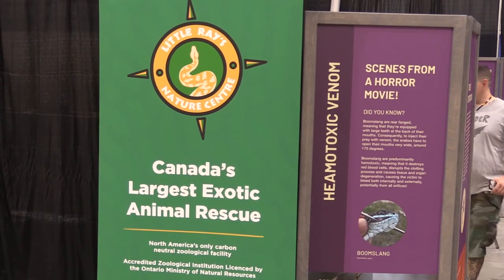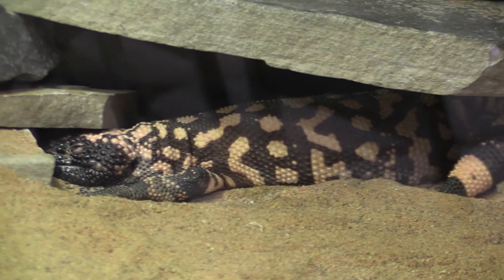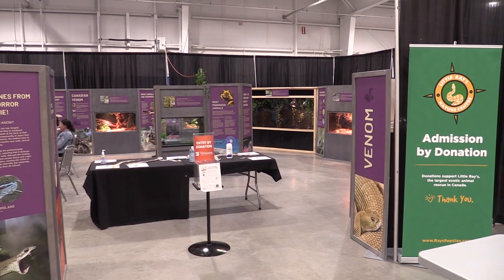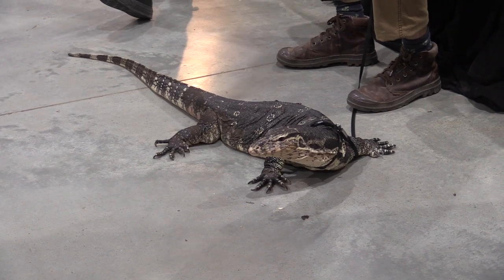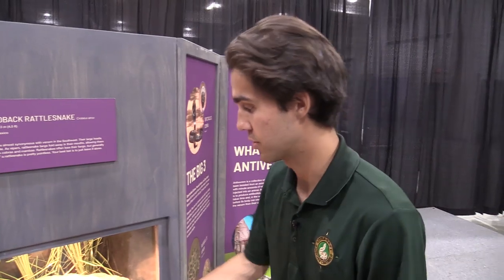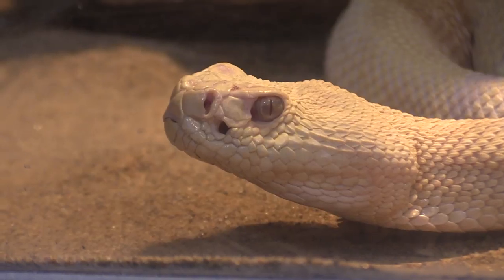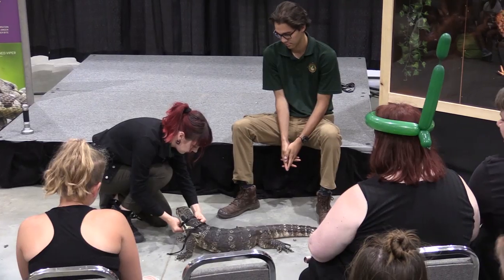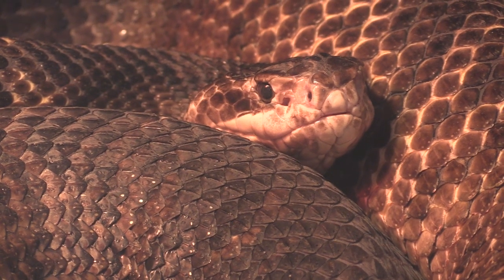Venom shows off reptiles at Saskatoon Exhibition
Venom by Little Ray's Reptiles has an assortment of exciting creatures for the public to meet in Prairieland Park during the 2019 Exhibition in Saskatoon.